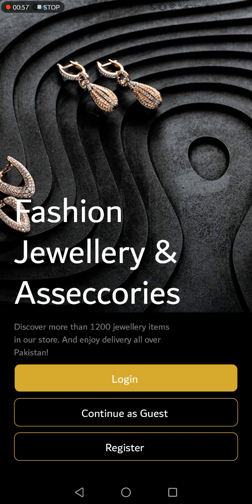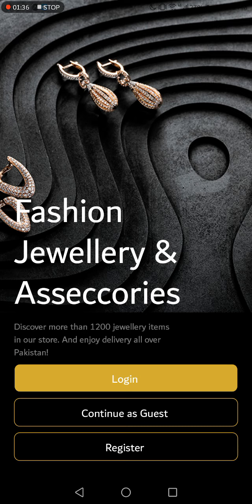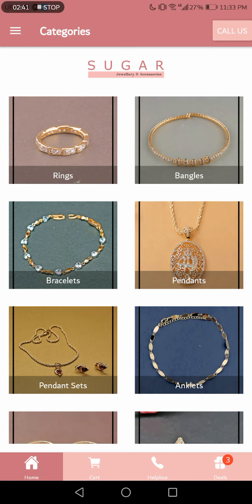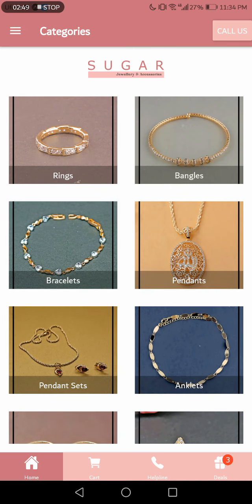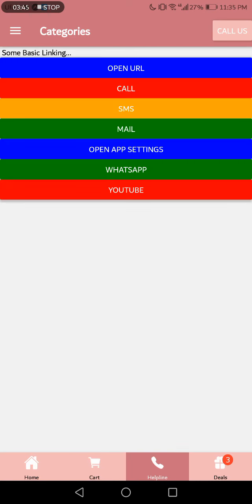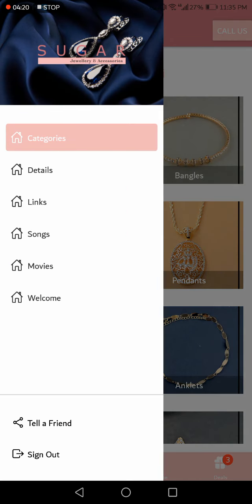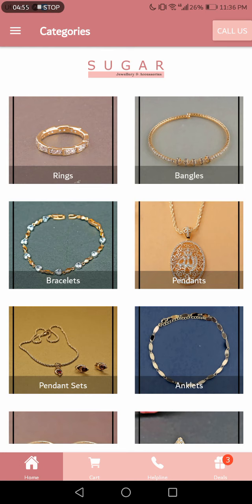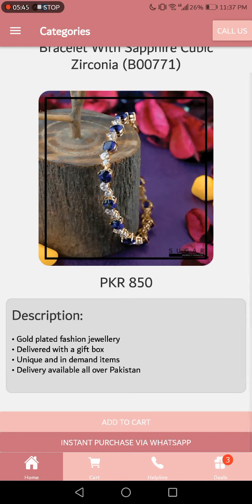Mobile App Demo | React Native | App Review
Learn how to develop mobile app in React Native with Expo. This is a mobile app for Jewellery. Specially built for E Commerce platform with all the navigations.

This is part 1 of the app review of the jewellery app that we are building in the class.

Navigations: Tab Navigation, Drawer Navigation, Stack Navigation.

Leave a comment to discuss about this app.